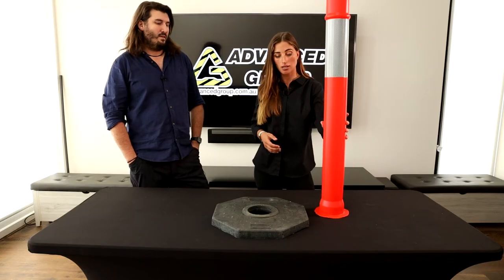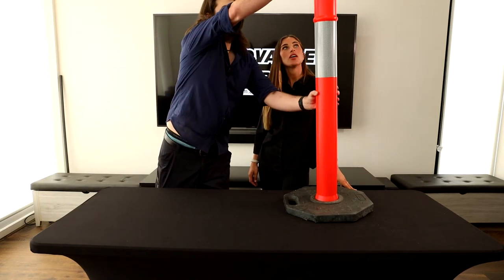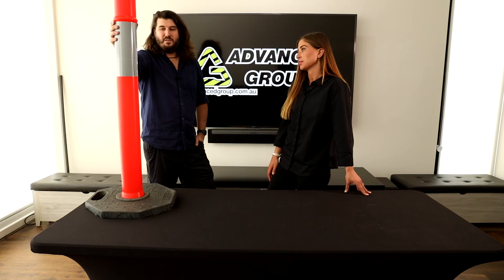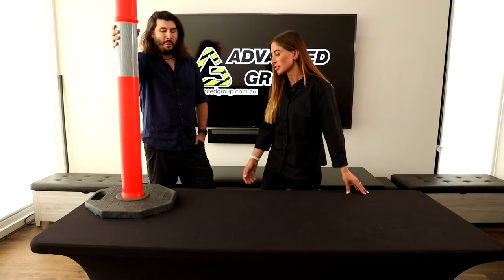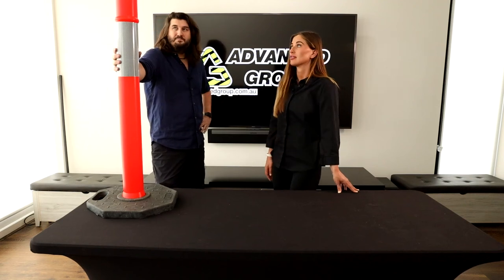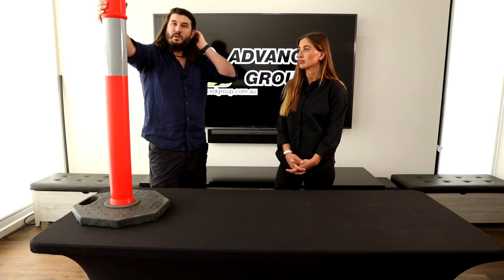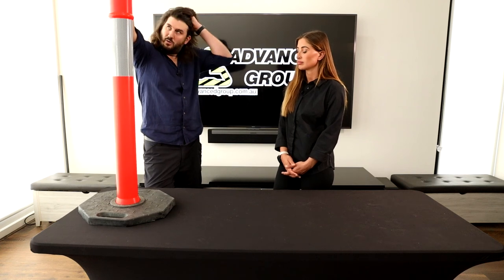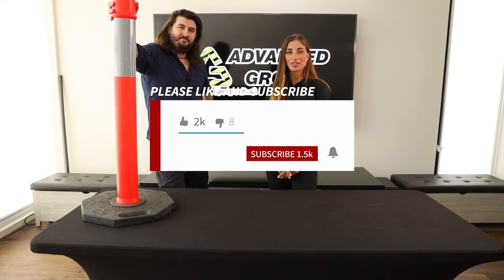T Top Bollards and accessories to suit T Top Bollards including plastic chain, bunting and barricade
Temporary Bollard parts, choose with class 1 reflective collar and or 6kg heavy duty rubber base

Bollards are rigid posts that can be arranged in a line to close a road or path to vehicles above a certain width. Bollards can be mounted near enough to each other that they block ordinary cars, for instance, but wide enough to permit special-purpose vehicles through. Bollards can be used to enclose car free zones: removable bollards allow access for service and emergency vehicles.

Tall (1.15 meter/4 feet) slim (10cm/4 inches) fluorescent red or orange plastic bollards with reflective tape and removable heavy rubber bases are frequently used in road traffic control where traffic cones would be inappropriate due to their width and ease of movement. Also referred to as delineators, the bases are usually made from recycled plastic, and can be easily glued to the road surface to resist movement following minor impacts from passing traffic. Sometimes called "T-Top Bollards" from the T-bar moulded into the top for tying tape, the bollard is an economical, cost effective and safe delineation system designed especially for motorways and busy arterial roads. In conjunction with plastic tape, it is also effective in pedestrian control.

They were invented by John C. Bollard, of the Bollard & Stanchion company.

Bollards are also used as a form of permanent utility location.
Permanent, removable and retractable buried bollards are increasingly commonly used around the world to hinder Ram-raiding by strategically placing them in front of shop windows, roller doors or any other weak target in a buildings structure. Permanent bollards are also used to prevent vehicle-based terrorist actions from achieving close proximity to buildings.

Advanced Group's Bollards